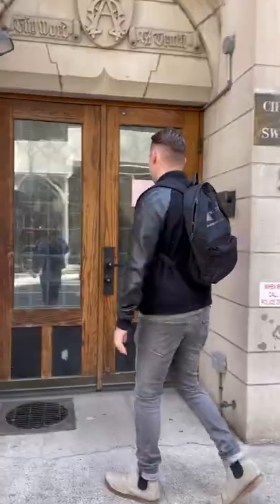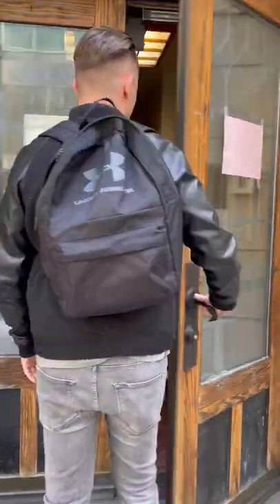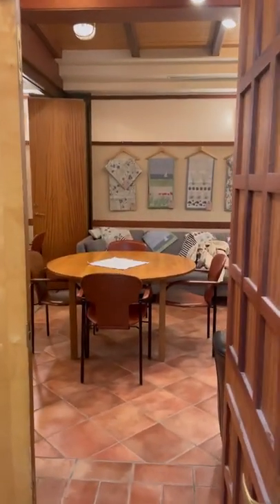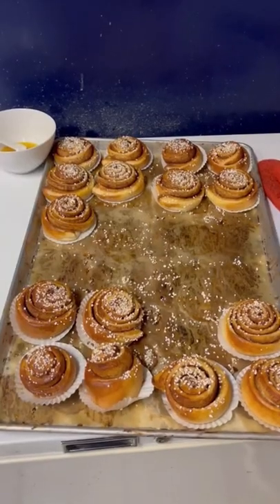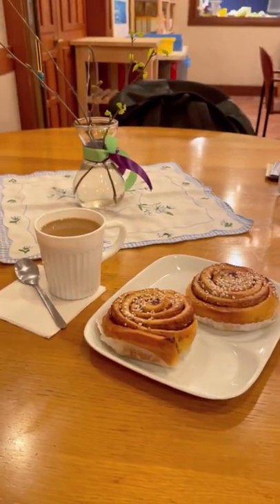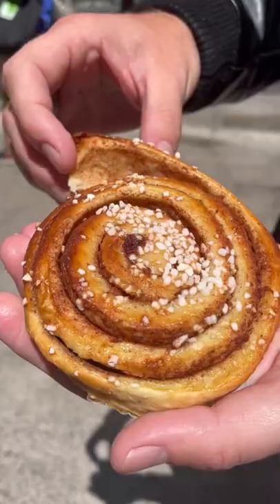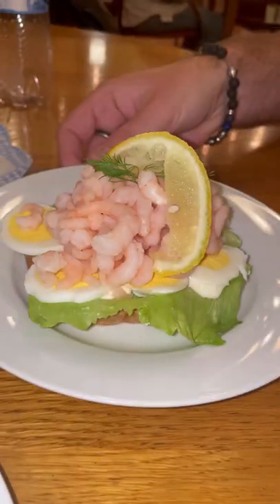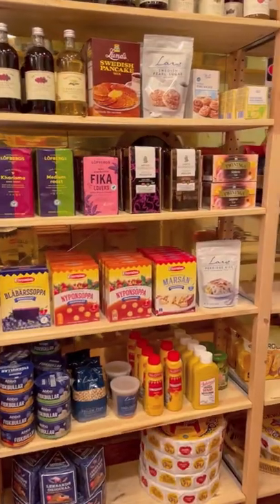Hidden Restaurants you need to Visit Pt. 8 - Church of Sweden Cafe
There's a cafe hidden in the basement of the Church of Sweden serving serving sweet treats and sandwiches like cinnamon buns and Räkmacka. Come here to enjoy fika in midtown!